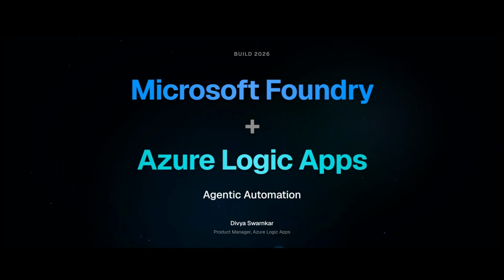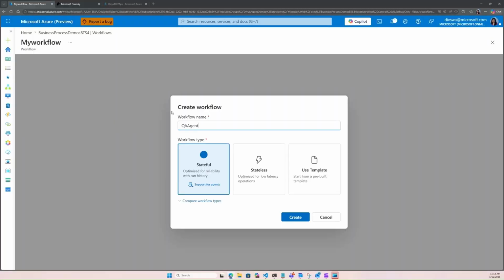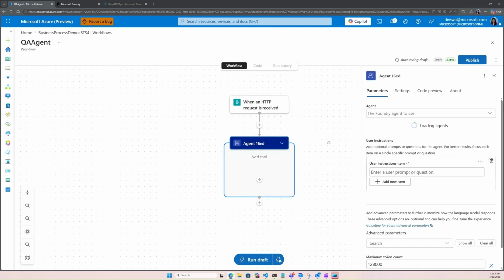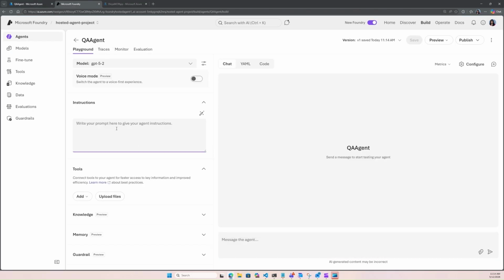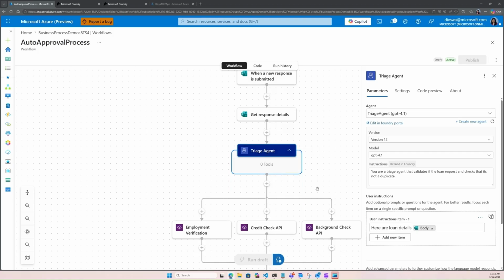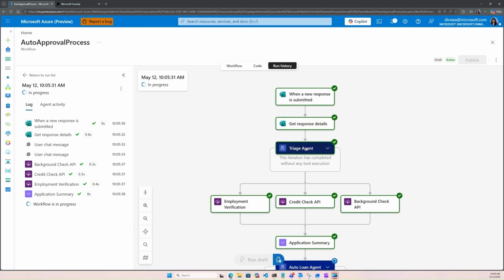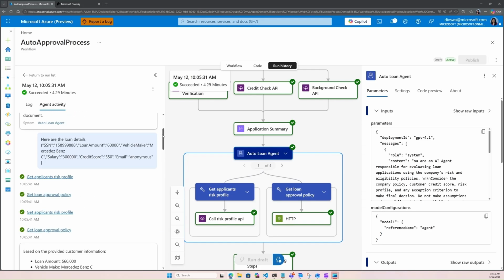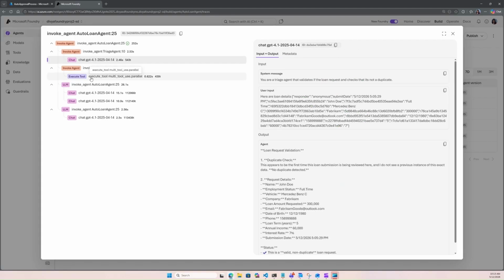Create and Invoke Foundry Agents from Azure Logic Apps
This demo shows how you can create and/or invoke Foundry Agents from Logic Apps. Two products, one unified experience to bring intelligent automation !